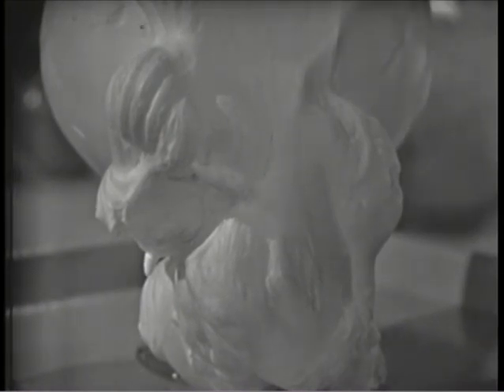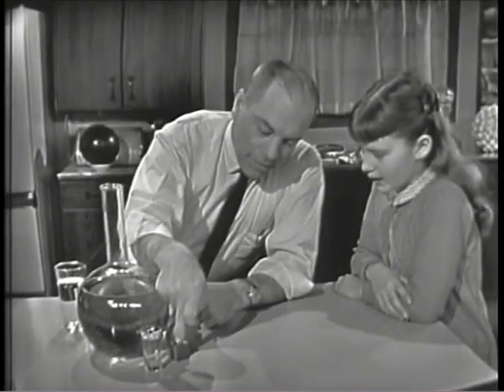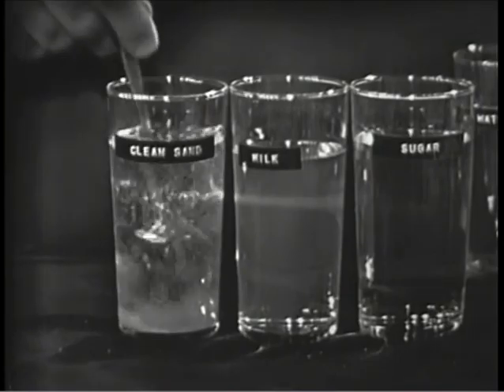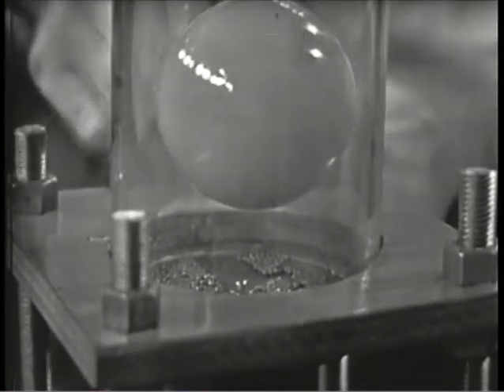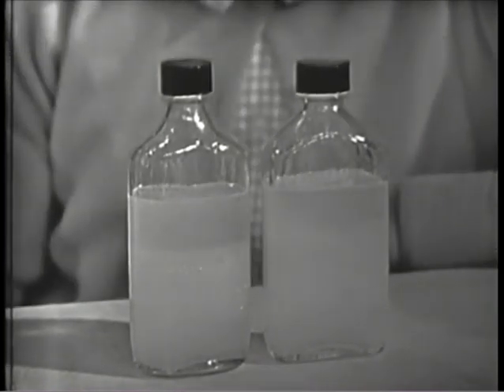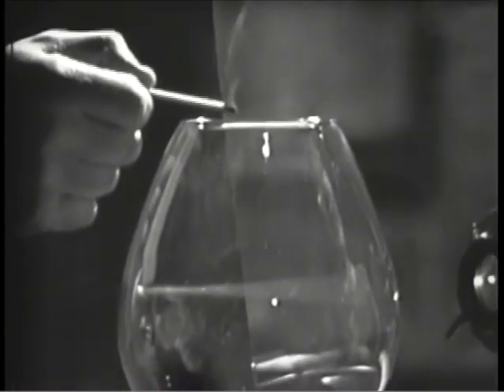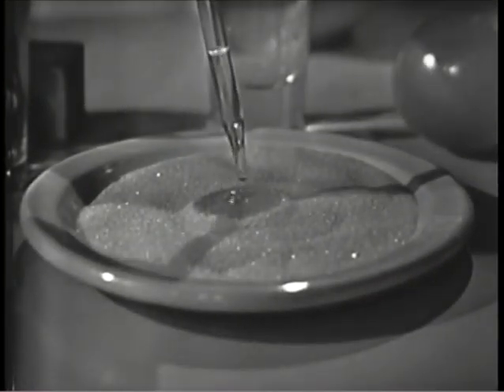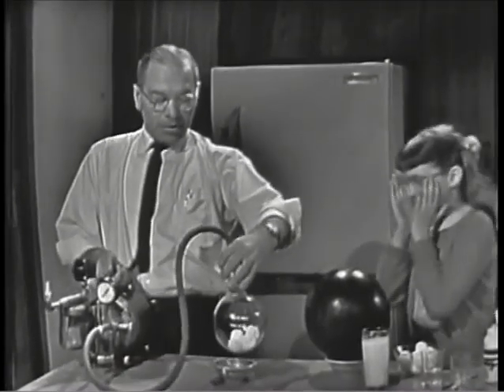Colloids-1963-Watch Mr.Wizard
In 2014 The Mr.Wizard Archives were accepted into the permanent collection of the Smithsonian’s Museum of American History in Washing, D.C.
The Family of Mr.Wizard carries on his legacy by posting his many science-related shows to further the interest in learning science the ‘hands-on’ way!

Mr.Wizard Studios, Inc. Assumes No Liability in connection with this content. Children Should Always Be assisted by a Responsible Adult, ScienceTeacher, or Science Professional whenever attempting similar experiments. All video & audio is Digitally ReMastered.